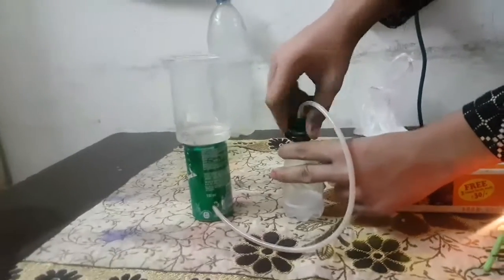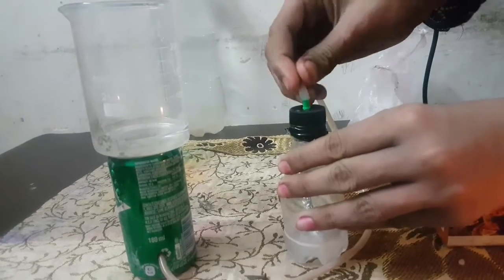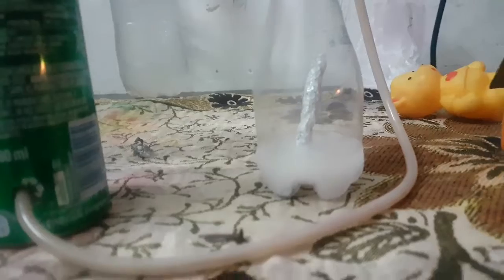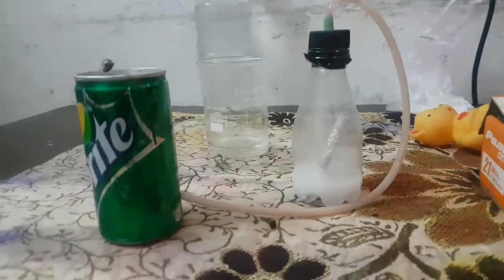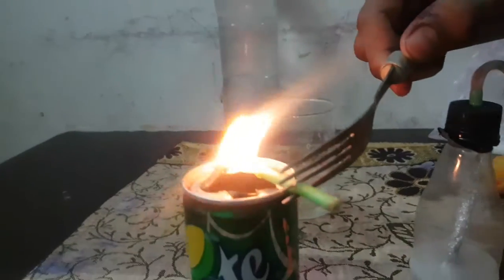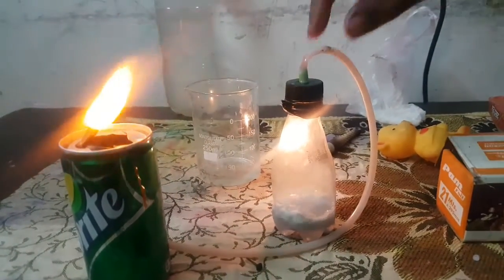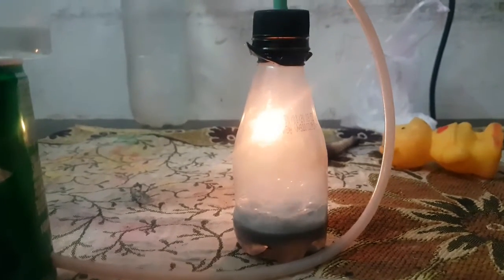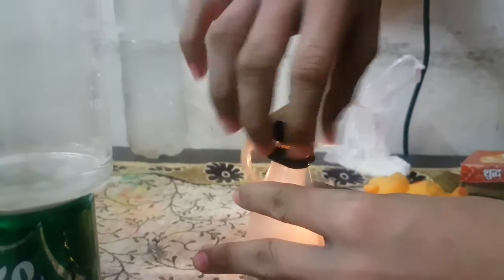Amazing science experiment